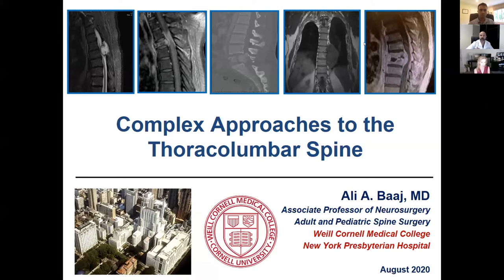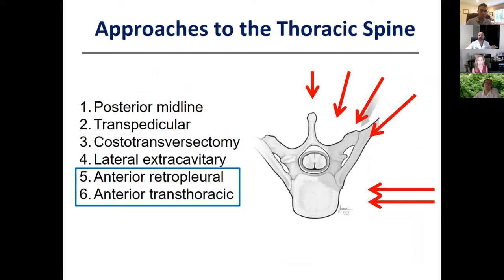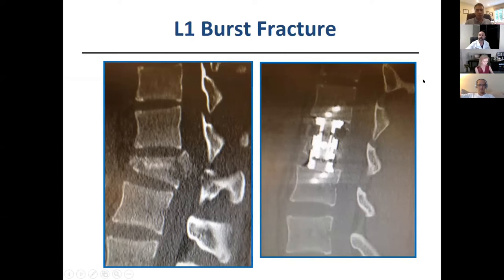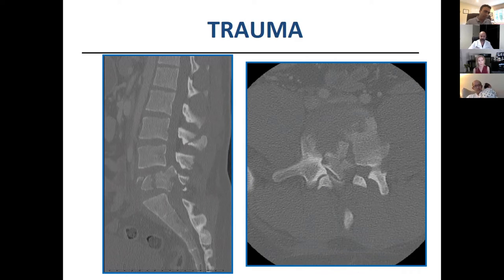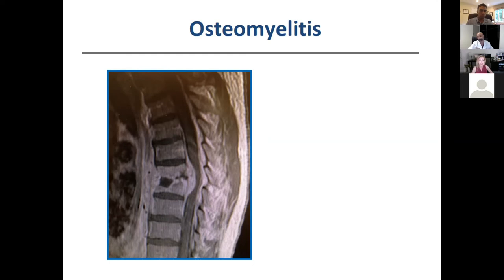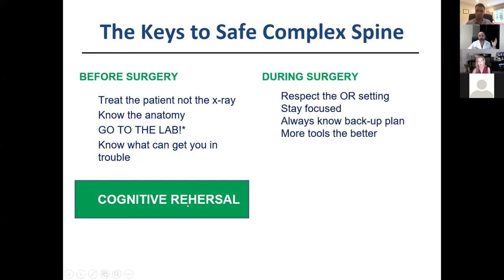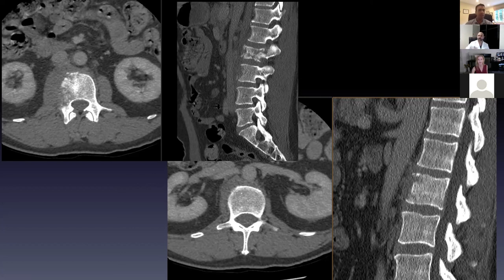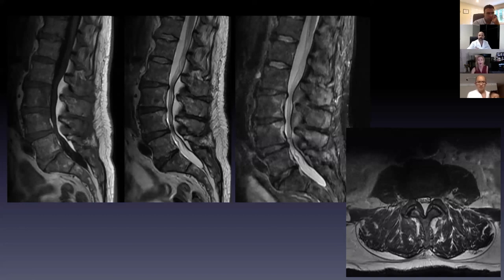Complex Thoracolumbar Approaches: Anatomy & Technique with Dr. Ali Baaj and Virtual Spine Co-Hosts